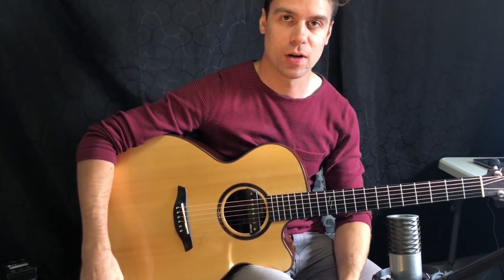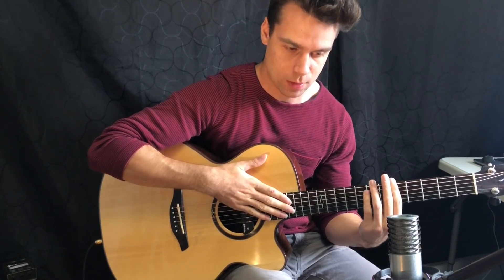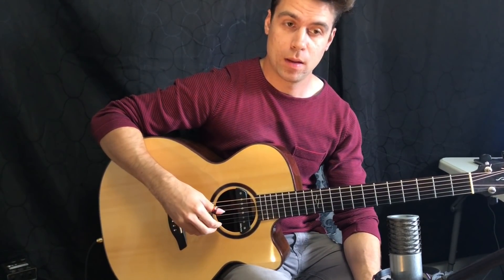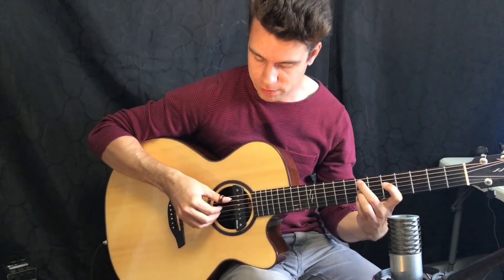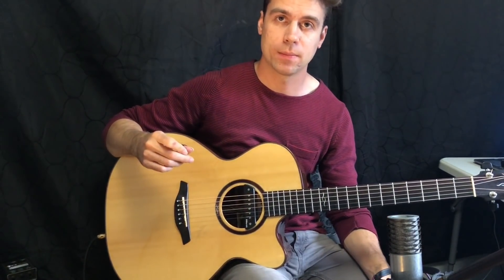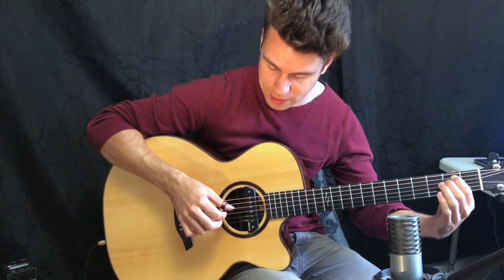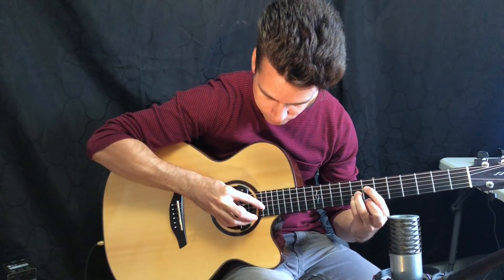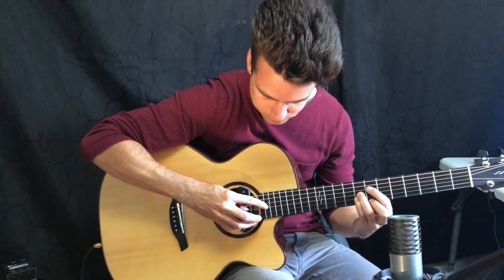5 EASY Guitar Techniques That Will Impress Anyone (Lesson)